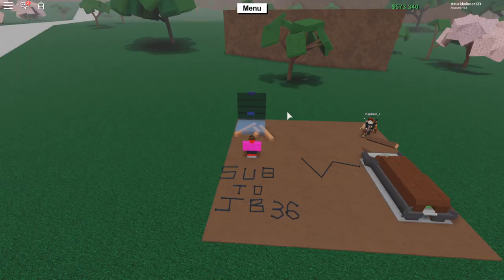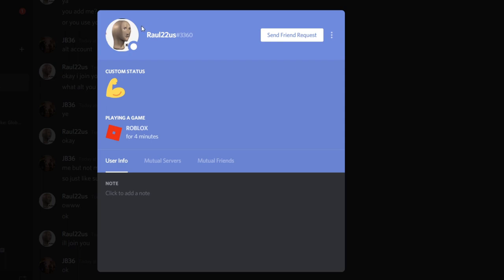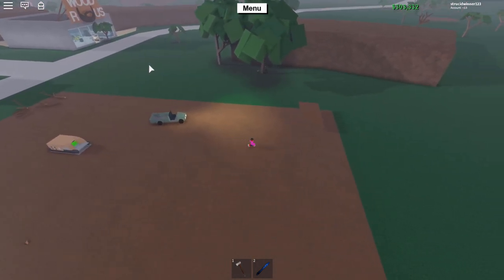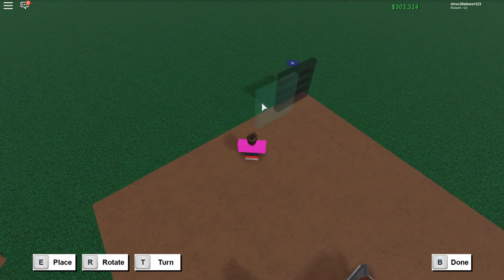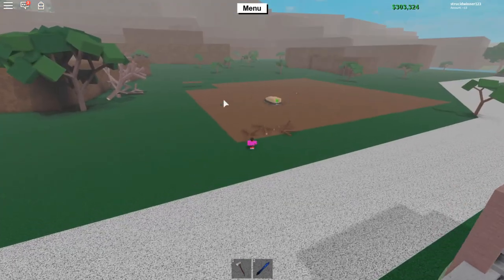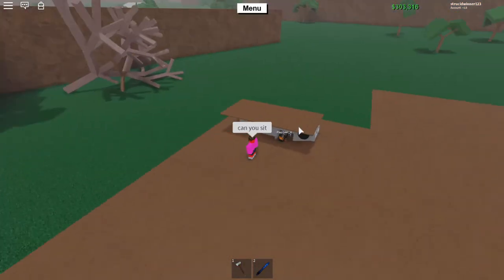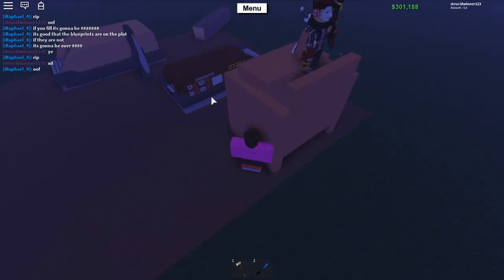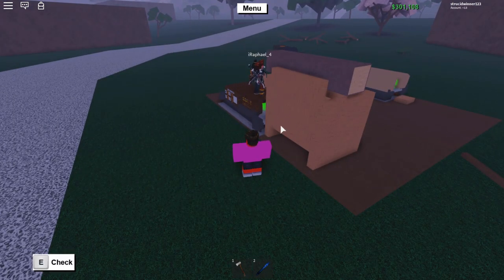How To Glitch Land Into The Spawn! (New Glitch!) Lumber Tycoon 2 Roblox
In Today's Video I Show You Guys A New Glitch Found In Lumber Tycoon 2 And With This Glitch You Can Teleport One Of Your Land Into The Spawn Area!

Hope you guys enjoyed this video and make sure to hit that like button if you enjoyed and subscribe if your new and finally put that post bell on so you don't miss an upload from me :D